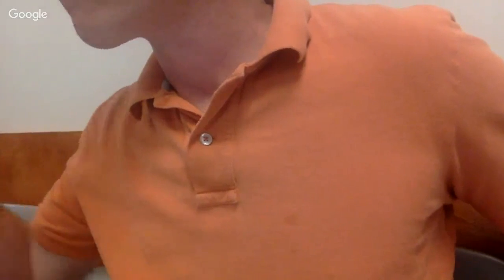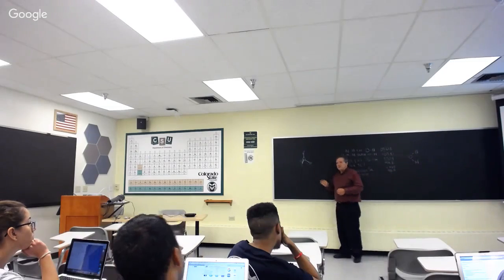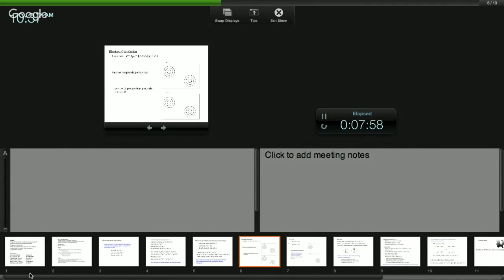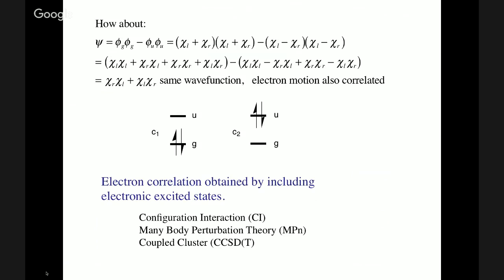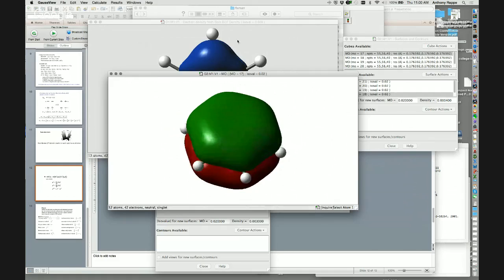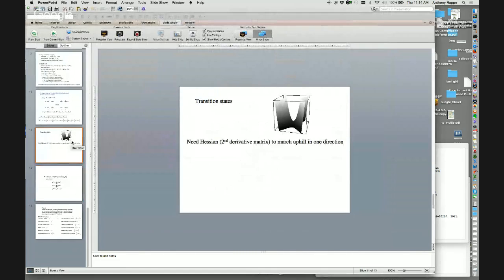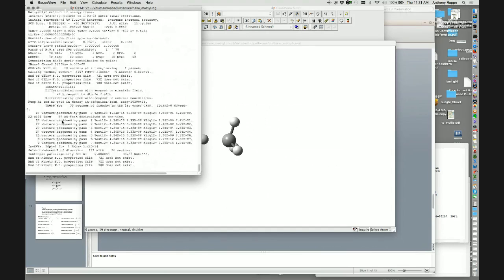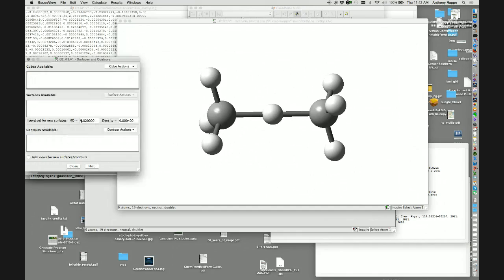Fixman Theory Day 3